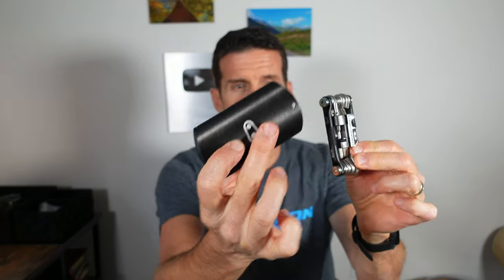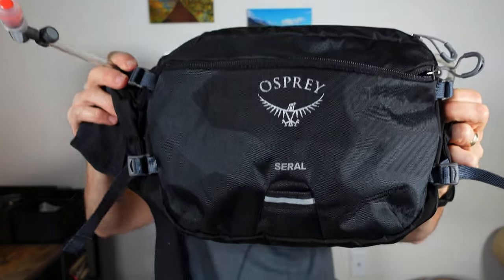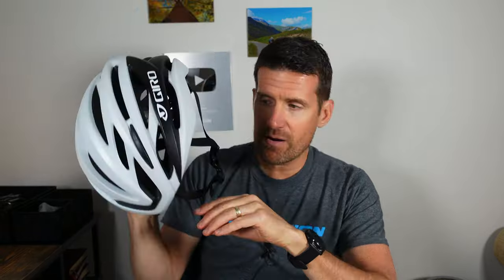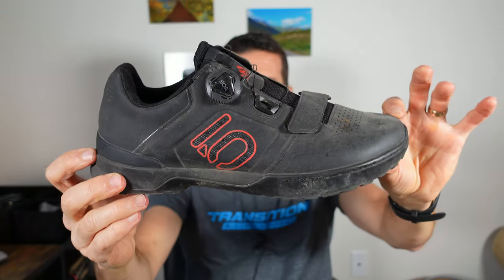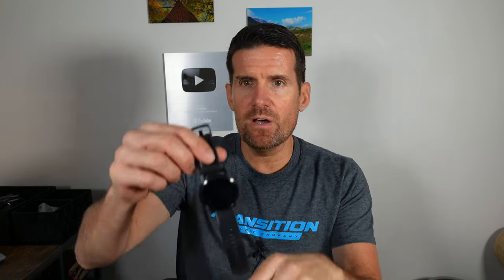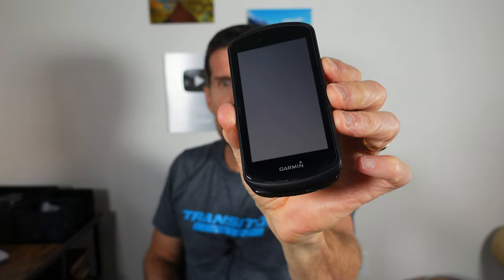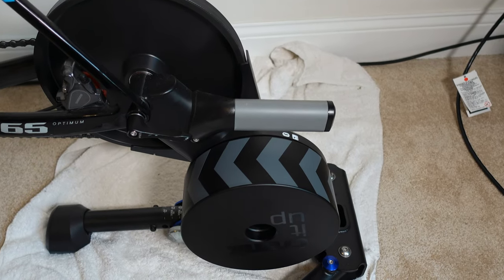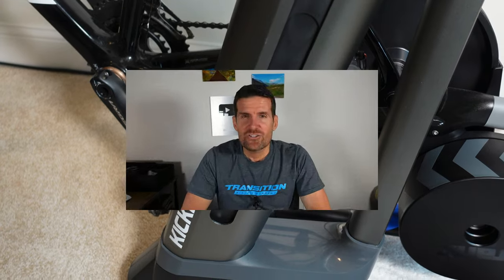2021 Holiday Buyer's Guide for Cyclists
Looking for gift ideas for your beloved cyclist?  Here are some ideas for gifts that mountain bikers, gravel riders and road cyclists will REALLY want.

Items in this video with Amazon links and video reviews (if I've done one)

Crank Bros. M19 tool

Giro Artex Mips helmet

Five-Ten Kestrel shoes

GoPro Hero 10 camera

Garmin Edge 1030+ bike computer